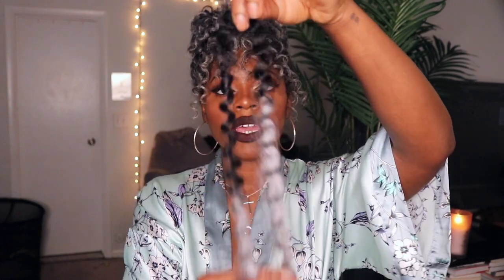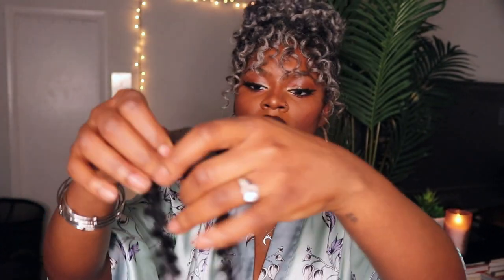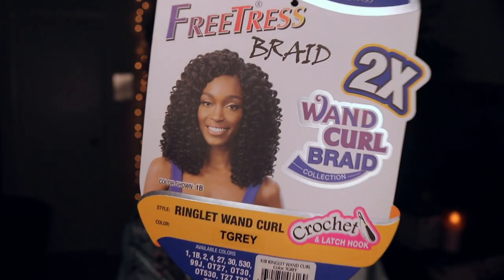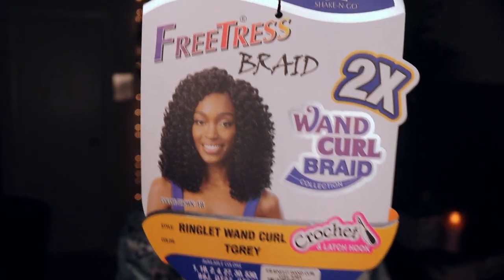How I Stretch My Crotchet Curls + Curly Silver Crotchet Explanation!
Hair I stretched (I buy the 20in packs)

I use 1 order of the Amazon hair (3 packs come in one order) and a few pieces (maybe half of 1 pack) of the Freetress

Also, please excuse my voice! Allergy season has me struggling, but I hope this was helpful :)